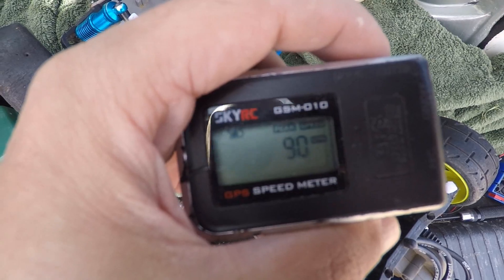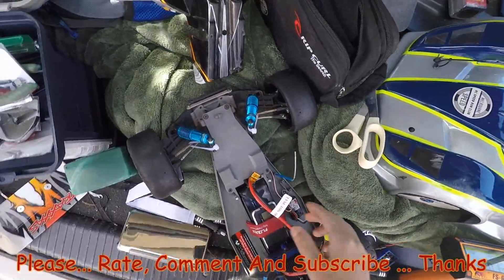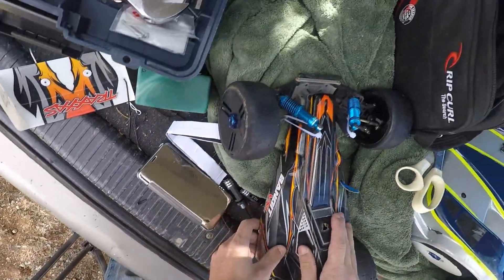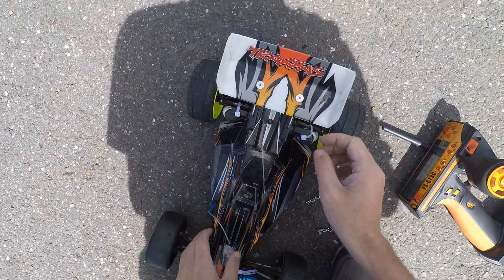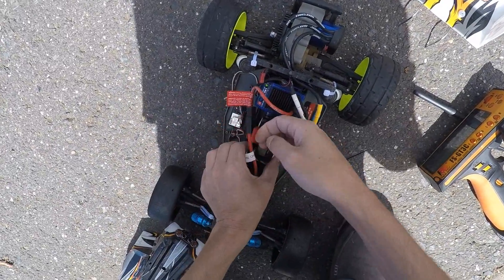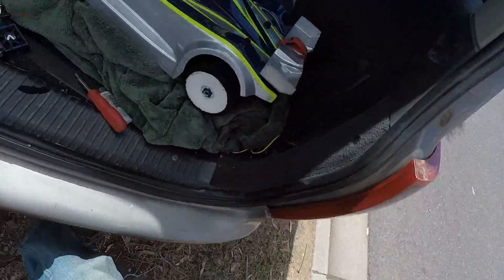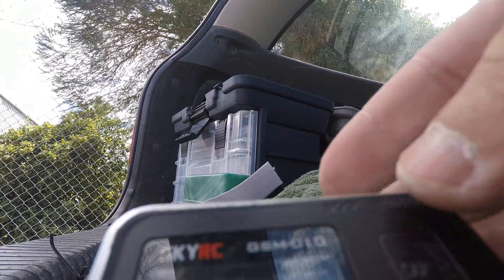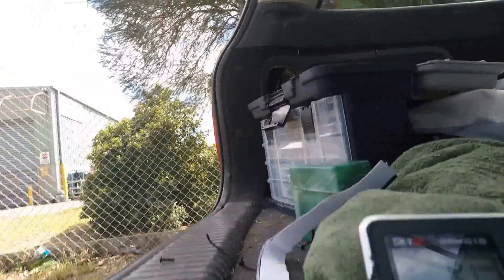Traxxas Bandit vxl3s | 1st 3s run on vxl3s system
again sorry about the camera didnt realise till i got home
our 1st run with the Bandit on the vxl3s system running 3s lipo